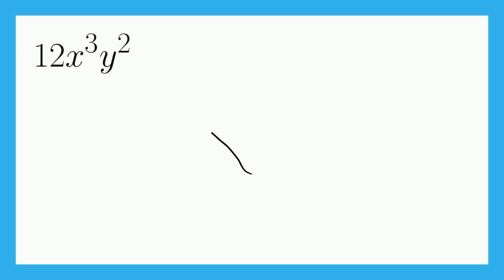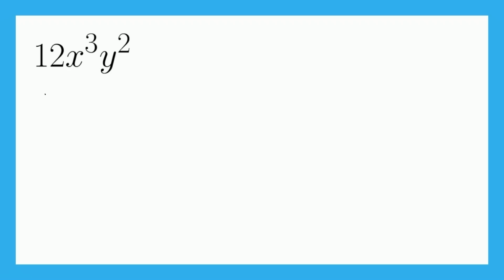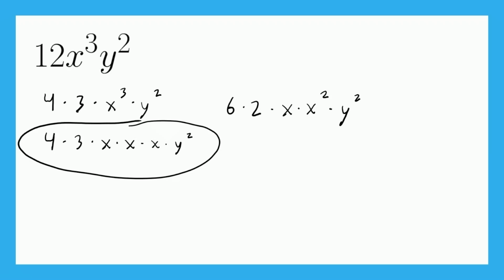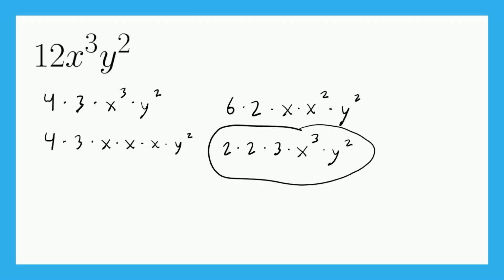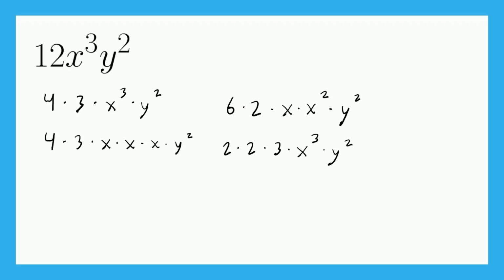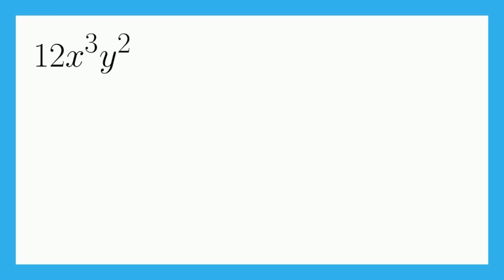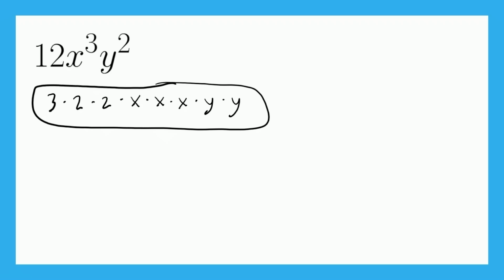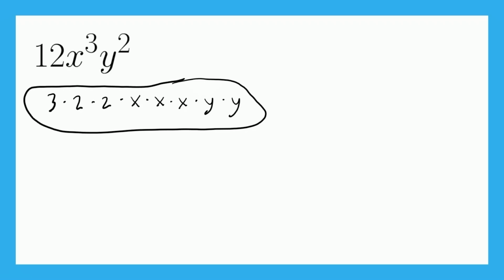Factor Monomials - How To Factor Monomial Expressions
Learn how to factor monomial expressions into their smallest possible factors! In this Algebra 2 lesson for 11th graders, students will practice factoring a monomial as a product of its smallest possible factors. This lesson is part of MiaPrep’s Algebra 2 course.